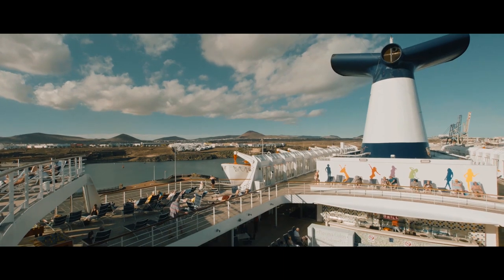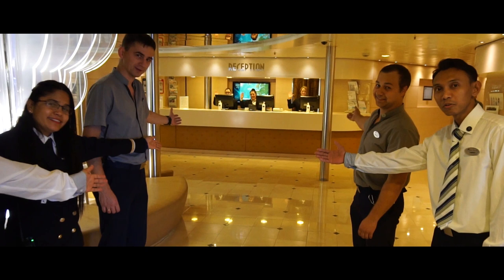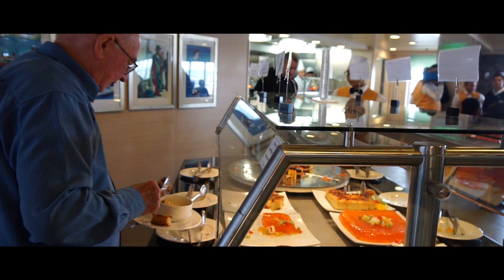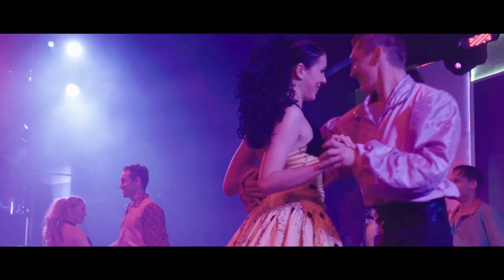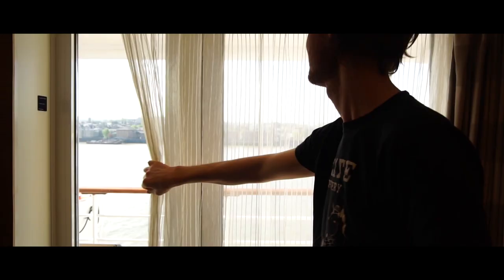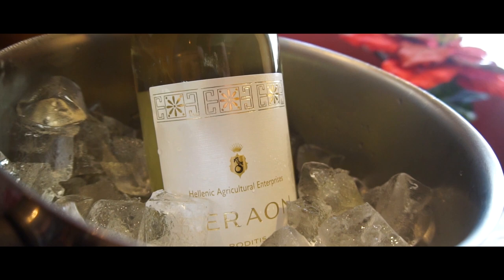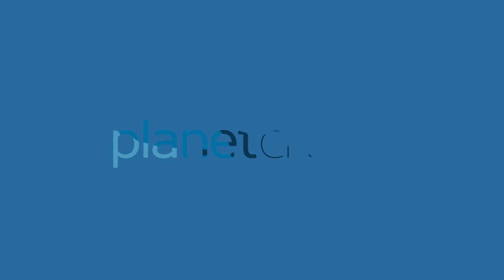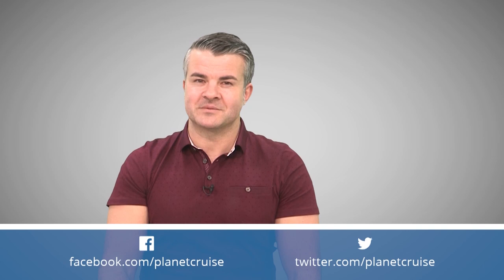Magellan Cruise Tour | Cruise and Maritime Voyages | Cruise Ship Tour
We had a Tour of Magellan in Tlibury near London in UK. While touring Magellan we give this ship a review. We had a look at the Cruise and Maritime Magellan's spacious interior and it's range of leisure facilities. See below at the areas we look at in this cruise ship tour:

We look at Magellan's: Staterooms, Captain's Club, Casino, Eros Bar, Gym, Hampton's Lounge Bar, Jade Wellness Centre, Kensington Restaurant, Library, Lido Bar, Main Show Lounge, Nansen Card and Bridge Room, Neptune Obervation Bar, Raffles Bistro, Scott's Bar, Sinatra's Bar, Sun Terrace, Swimming Pools and Waldorf Restaurant!

Cruise and Maritime Magellan has a spacious interior with and offers an intimate atmosphere with a huge range of leisure facilities. Magellan's homeport is the London Cruise Terminal at Tilbury on the River Thames.  Come with us as we look at everything Cruise and Magellan has to offer!

Dining
Magellan dining experience is amazing! It has 2 dining rooms. These are called ’The Waldorf’ and ‘Kensington.’ There is also,
a bistro for informal dining. There is also, a speciality dining option, Fusion, Indian cuisine and The Grill, Steak and Surf and Turf.

Entertainment
There’s a variety of activities  to do on-board Magellan. This will keep you entertained. There’s the Sinatra’s Lounge Bar to the Casino. You can catch a broadway style show. There's Taverners the British pub. And you can dance your feet off in the Captains club.  or simply sit back and enjoy the magnificent views from one of three available deck bars. Be sure to check out the informative talks from the guest speakers, as well as classical music ensembles, card games and quizzes, along with performances by various specialty acts.

Accommodation
Magellan is an ocean cruise ship with a range of places to relax. Magellan cabins are a nice place to relax. There are 15 types of cabins and suites. An Inner Cabin has artificial light only. An Ocean View Cabin has a window. Then, there’s a Suite which, gives you some complimentary extra benefits. Each cabin grade has; Air conditioning, Flat-screen television, Hair dryer, Personal safe and a shower plus ample hanging and storage space.

Gym and Spa
There’s a gym, two swimming pools, three Jacuzzi’s. On top of all this there is the Jade Wellness Centre. You can pump some iron or relax on your holiday!

IE: 15138650

*All deals, prices and information are subject to change*

About Planet Cruise:
We are an independent cruise travel agency who provide exceptional cruise holiday packages to destinations all around the world. On our Cruise YouTube Channel we produce Cruise Ship Videos including: Cruise Ship Tours, 360 Degree VR Cruise Ship Tours, Reviews of Cruise Ships, Cruise tips and tricks, Holiday Destination tips and tricks, Cruise Vlogs, Stateroom and Cabin Tours, Cruise Food, Cruise Entertainment, Cruise Itineraries, Cruise Deals, Ocean Cruises, River Cruises, Destinations around the world and much more.

You can travel to such as;  the Mediterranean, Caribbean, USA, Australia, Asia and more...